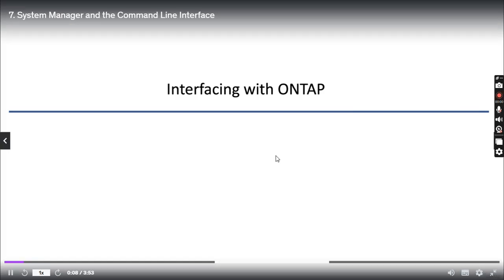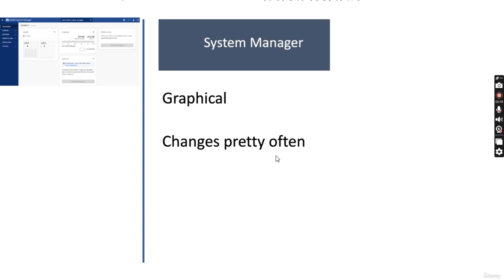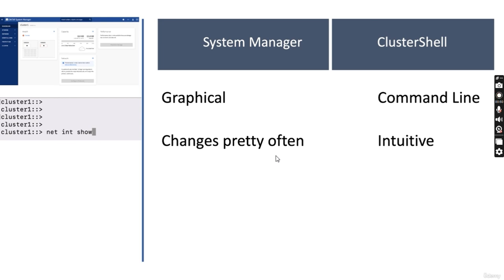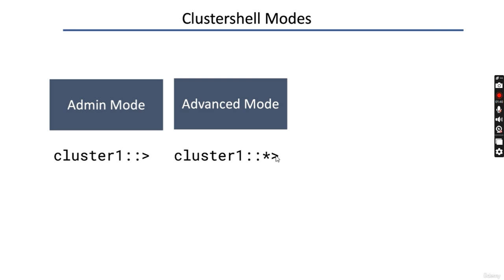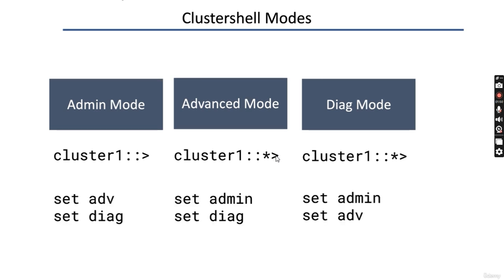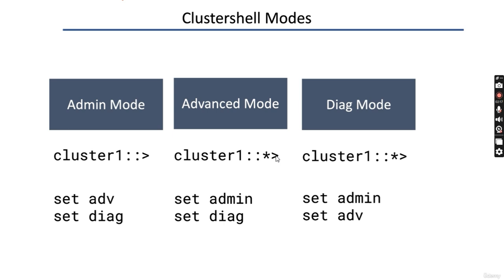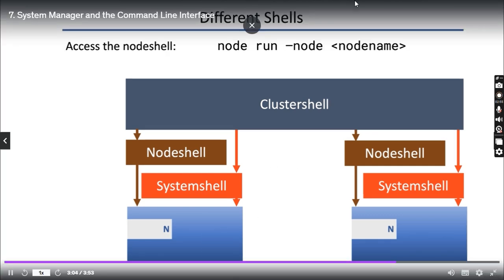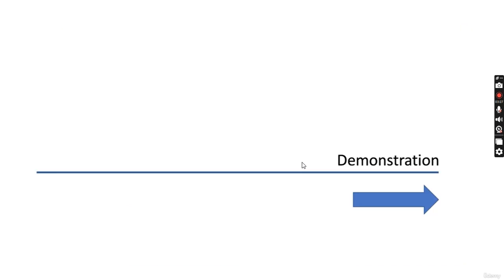NetApp Storage Interfacing with ONTAB